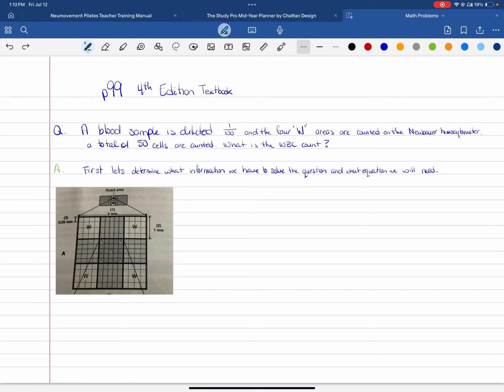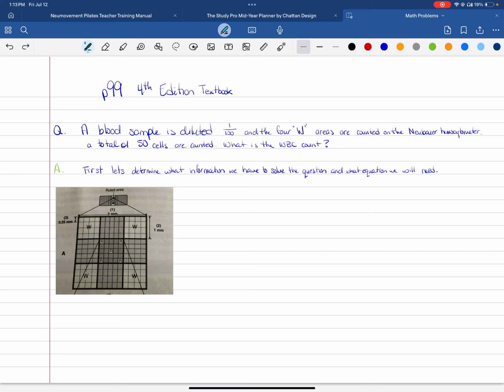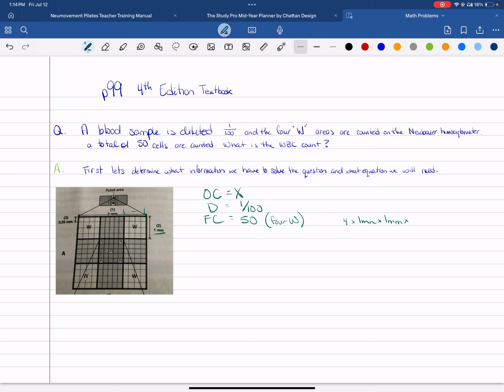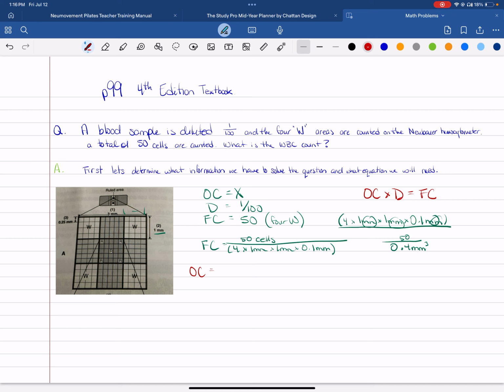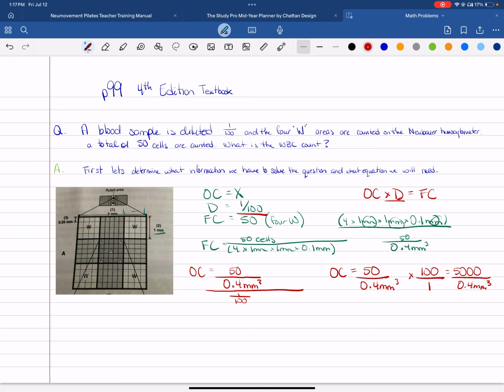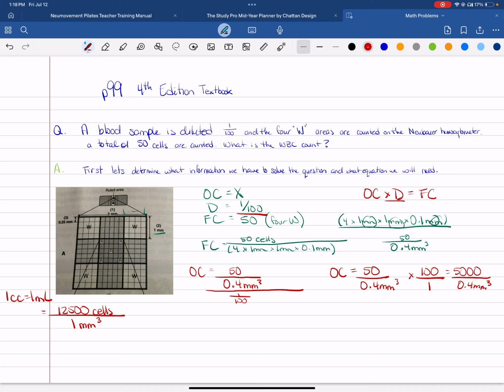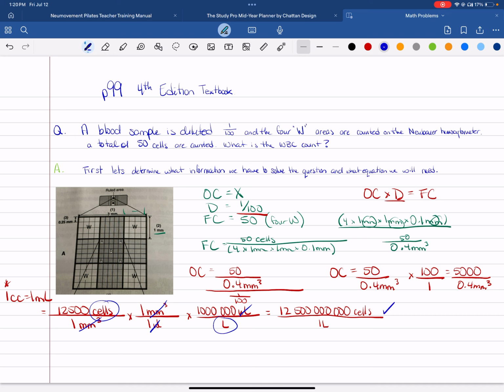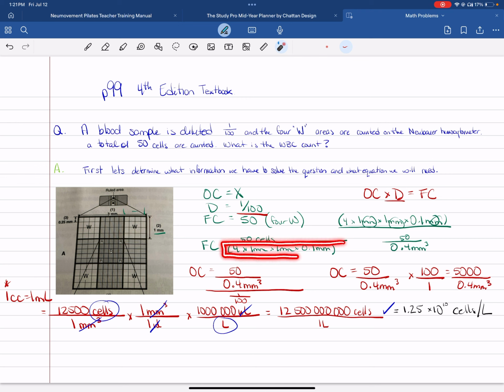Hemocytometer calculation; Determining WBC counts